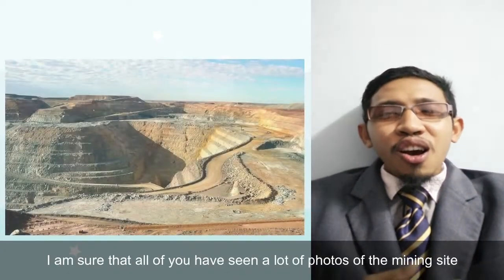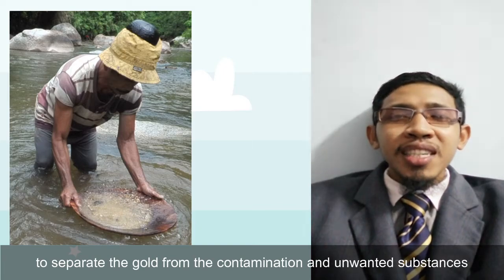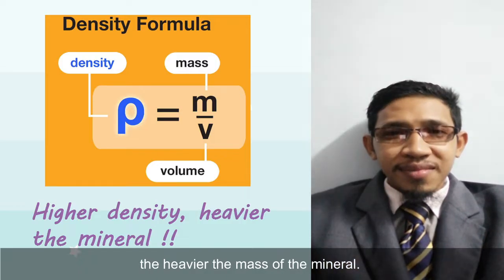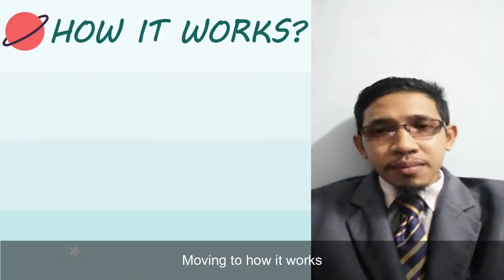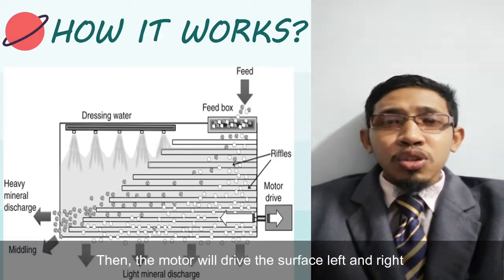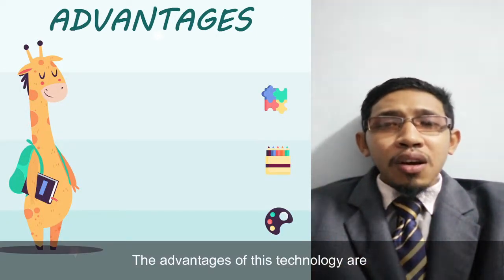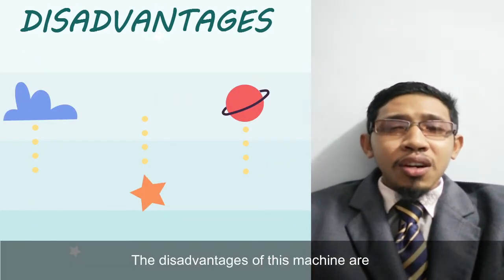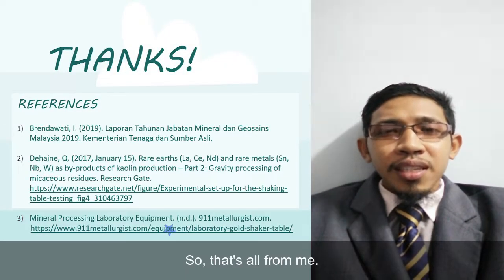Vibrating Table Gravity Concentrator in Mineral Separation Process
JIF 213/2 (Academic session of 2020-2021)
Presented by: Muhammad Azammuddin bin Ahmad Fauzi
School of Distance Education (Majoring Physics), Universiti Sains Malaysia